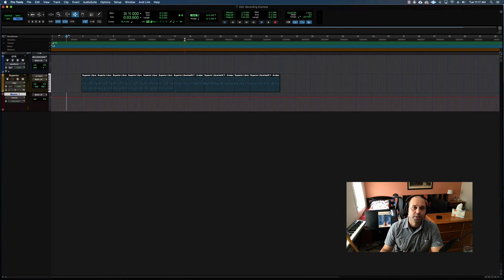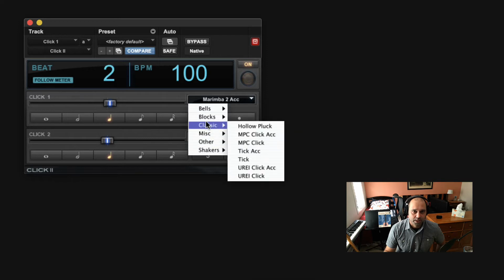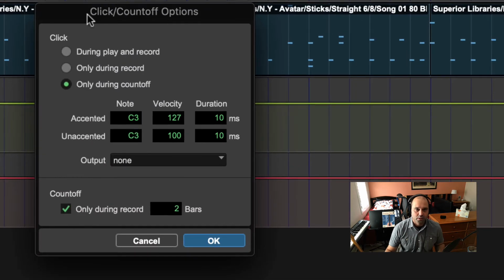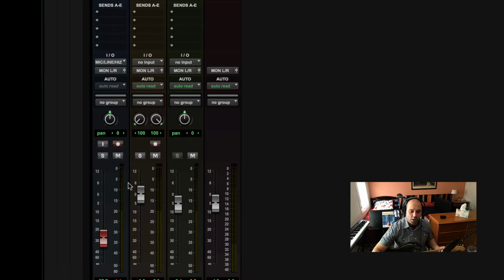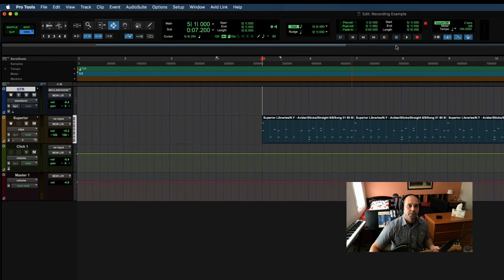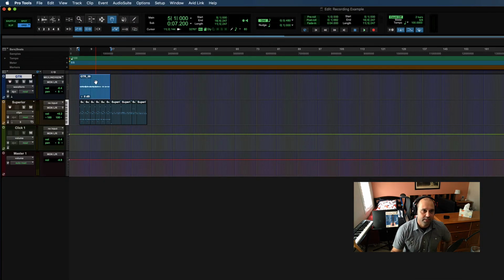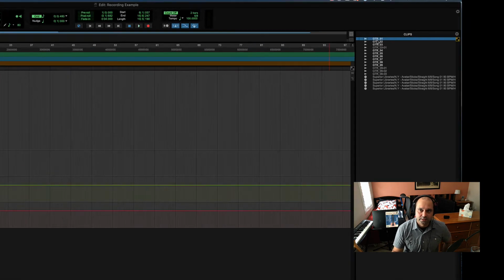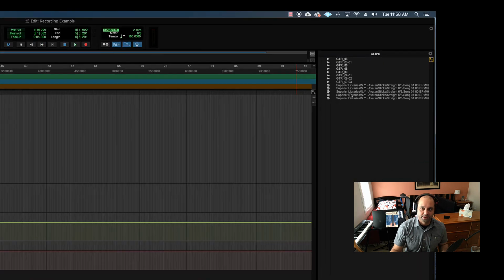Pro Tools Basics: Click, Record, and the Clip List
Overview of how to create a click track, record some basic audio, and work with the clip list in Pro Tools.